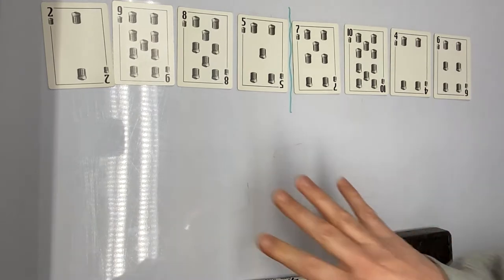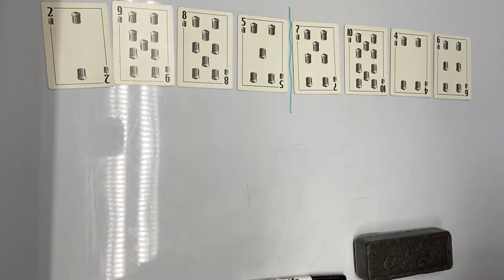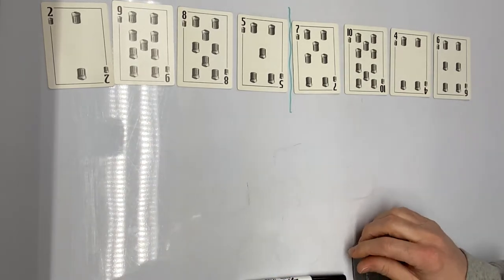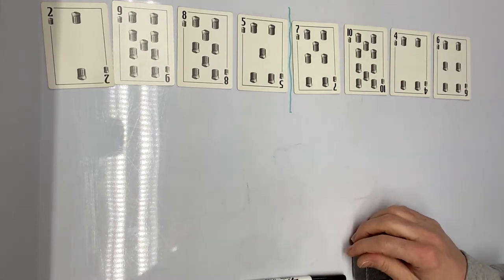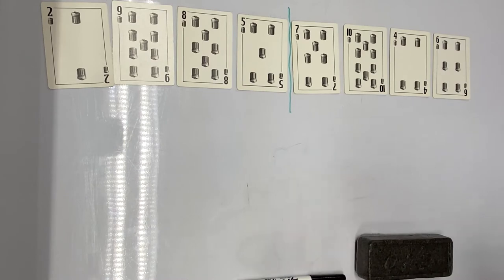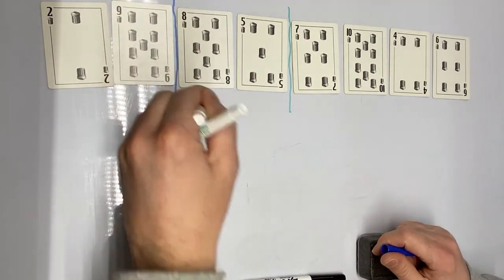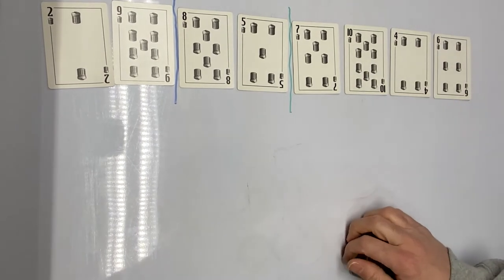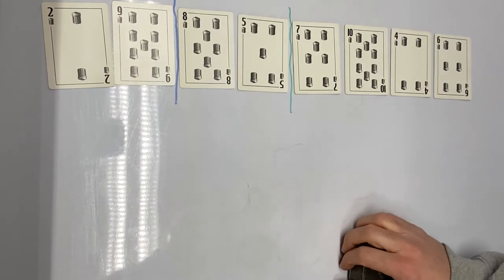APCSA OOD 08.10 Merge Sort